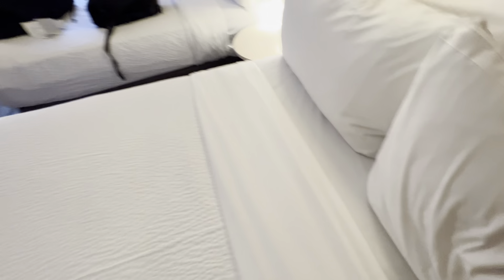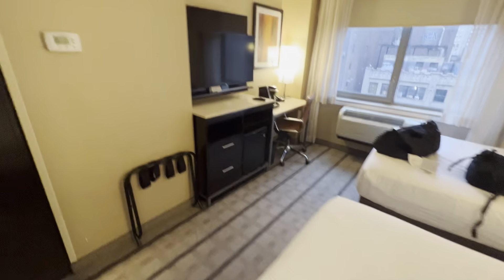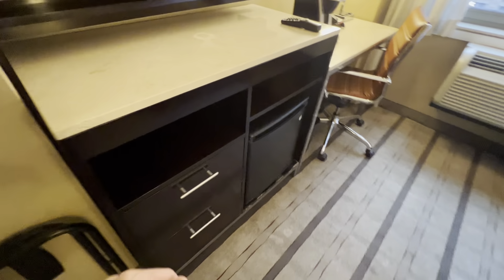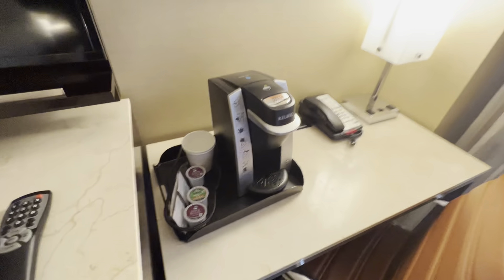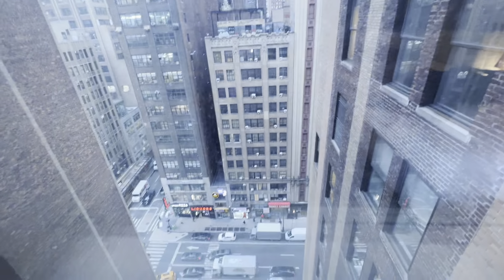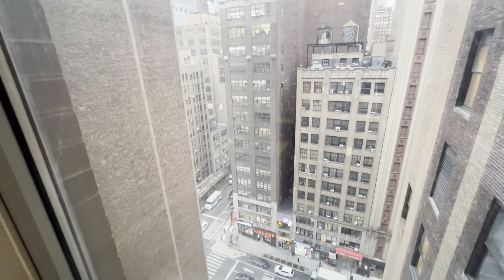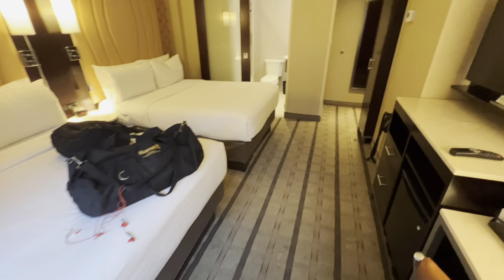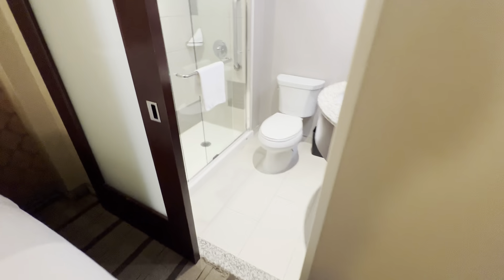Holiday Inn Times Square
New York Hotel Holiday Inn Times Square